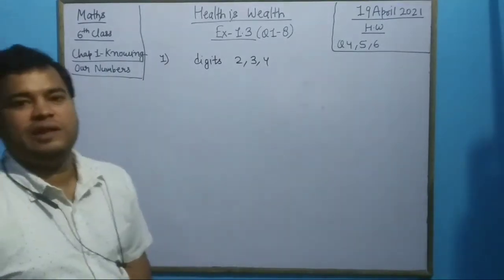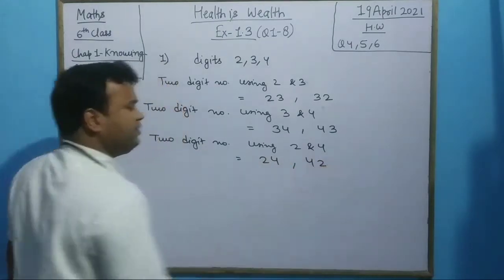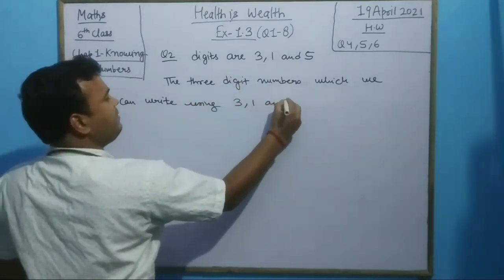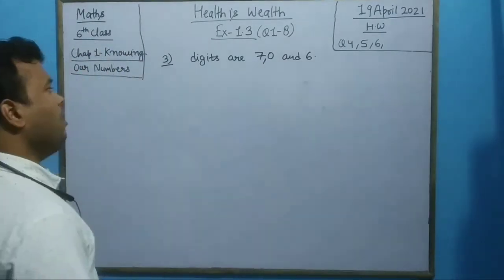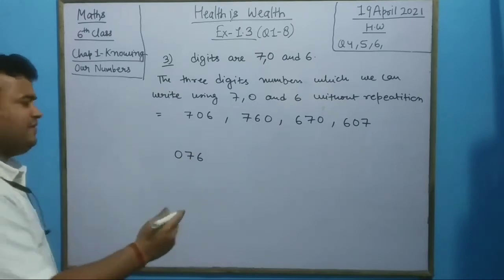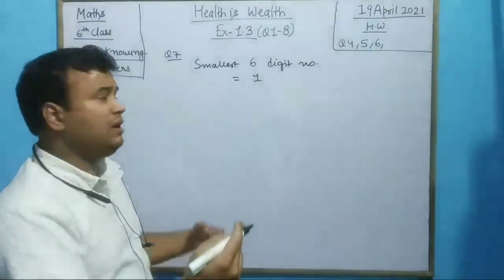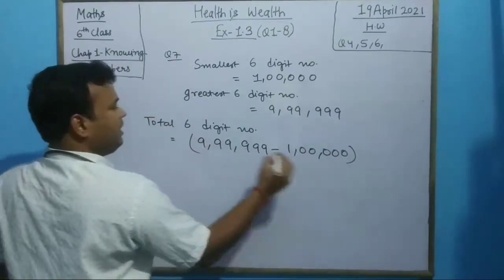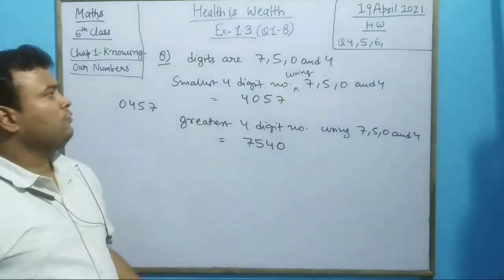EXERCISE 1.3 ( Q 1-8) CLASS 6th Maths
CHAPTER 1 KNOWING OUR NUMBERS CLASS 6th maths